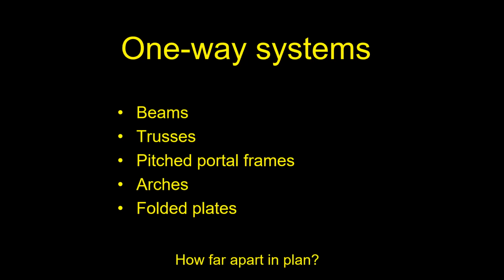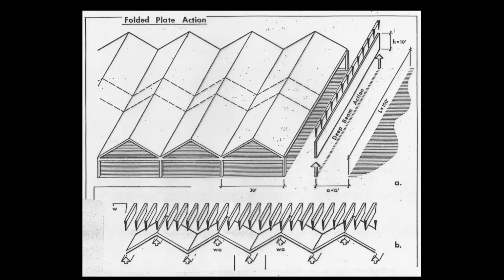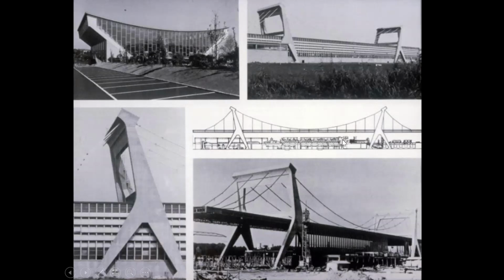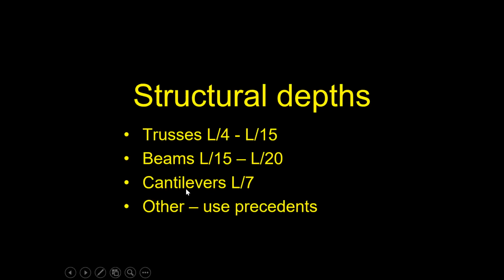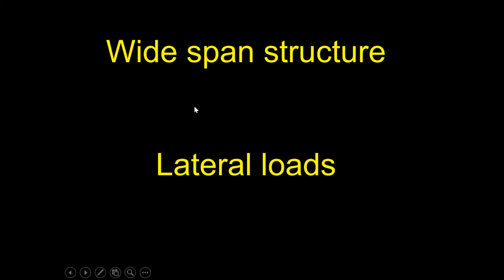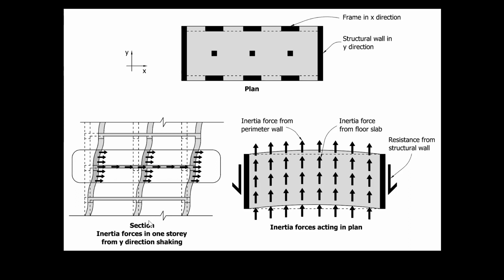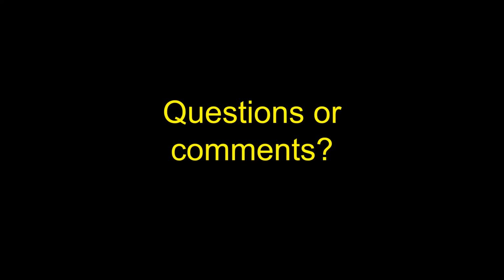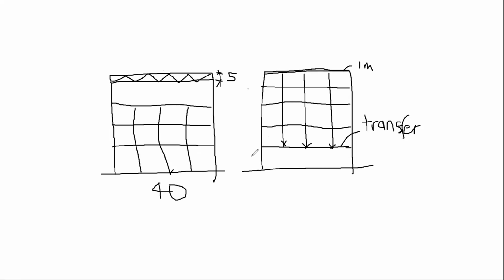Guest Lecture - Andrew Charleson: Wide span structure